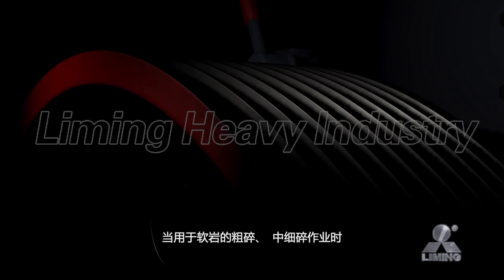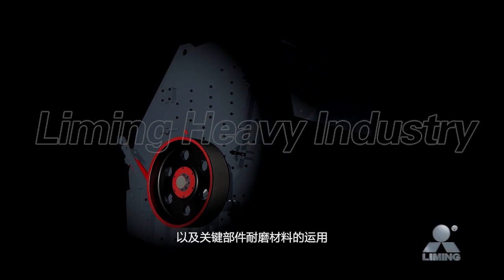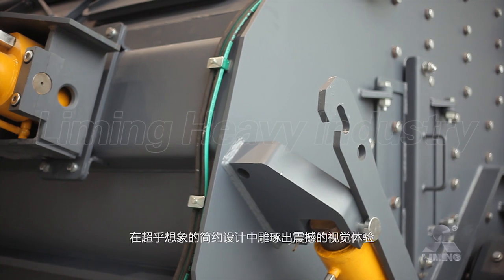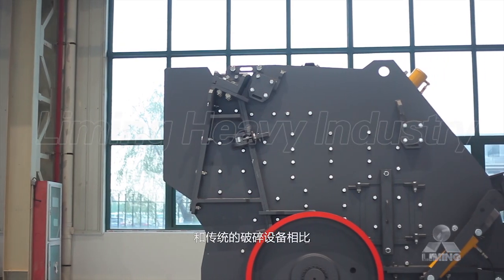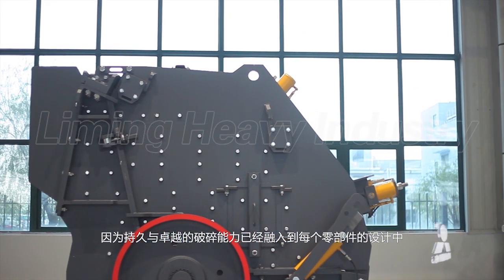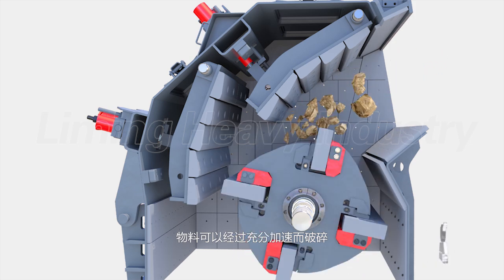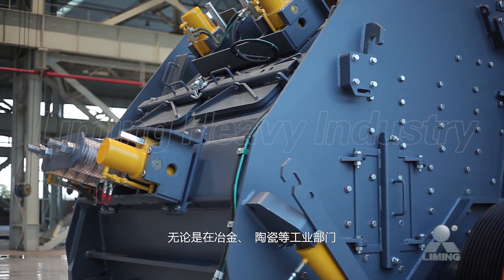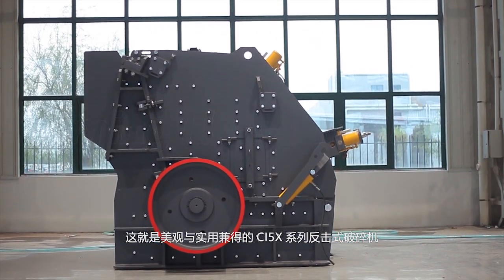CI5X Series Impact Crusher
CI5X Series Impact Crusher。CI5X系列反击破专题片